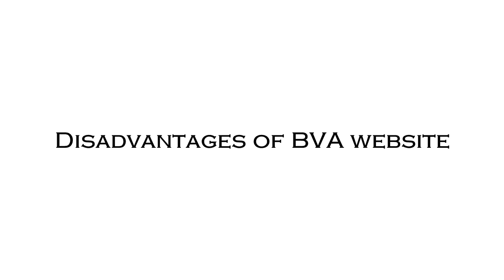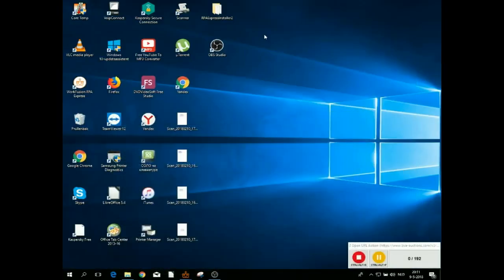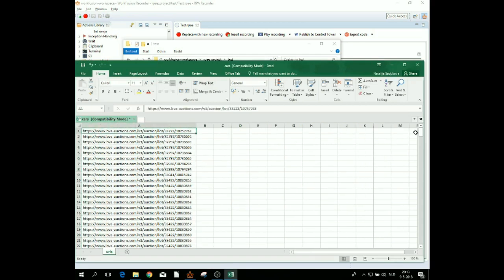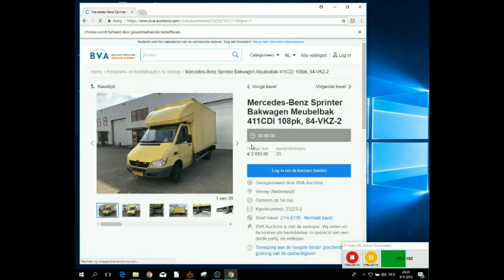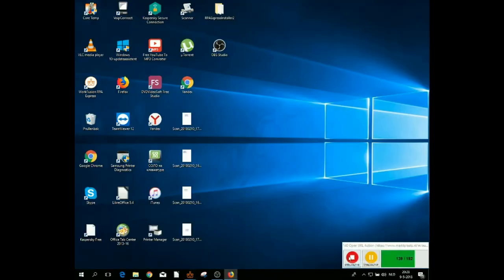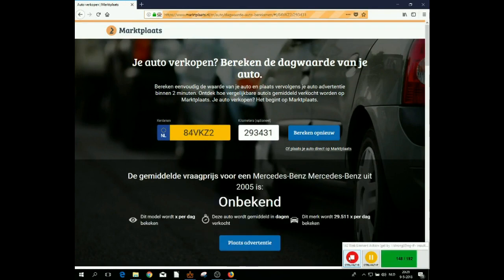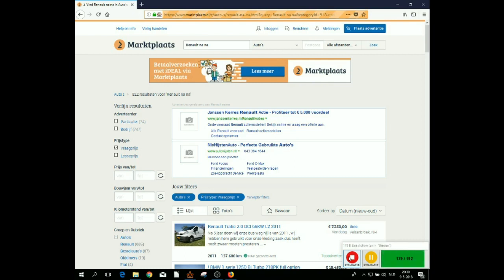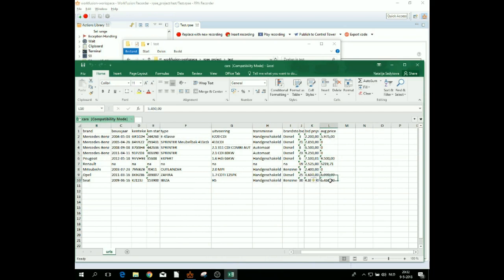BVA-Auctions Workfusion Automation Challenge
Automation Challenge for Workfusion